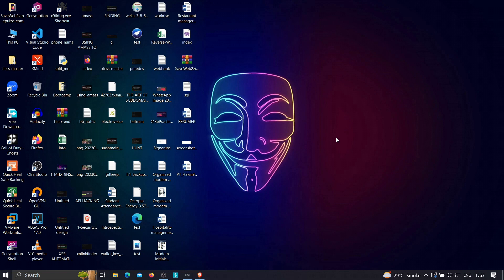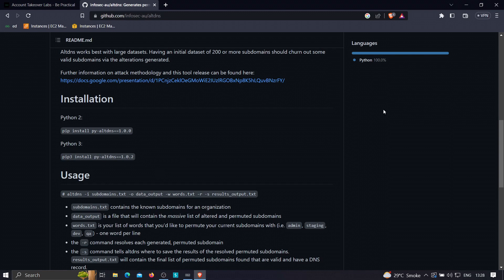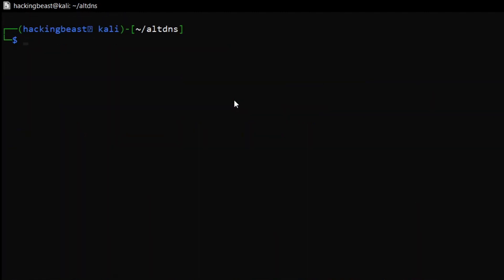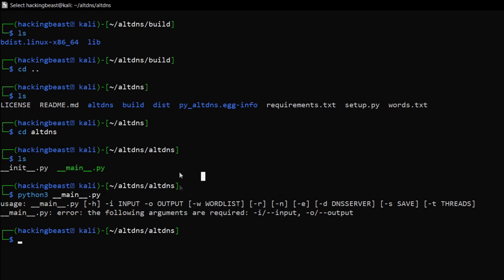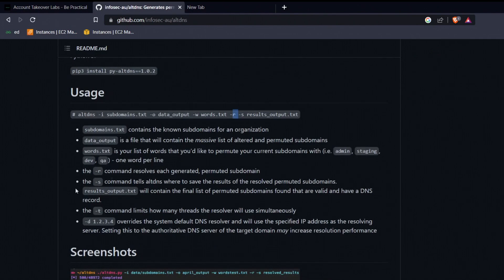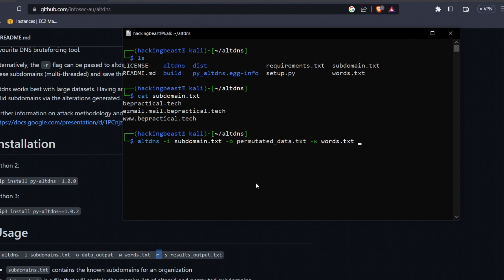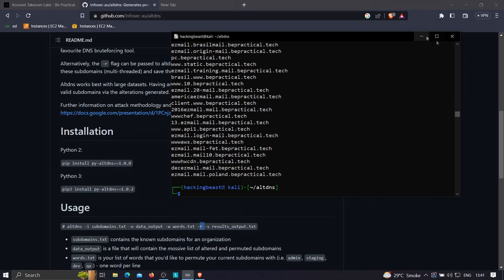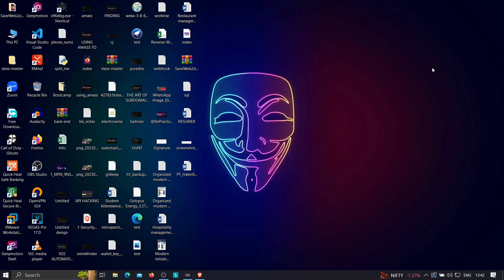BUG BOUNTY TIPS: FINDING SUBDOMAINS BASED ON PATTERNS | 2023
Hi everyone! This video demonstrates how to use  altdns to find subdomains based on pattern. If you have any doubts then please comment it out below.